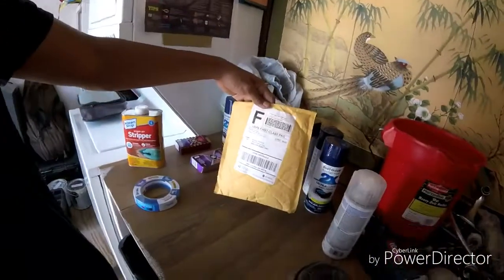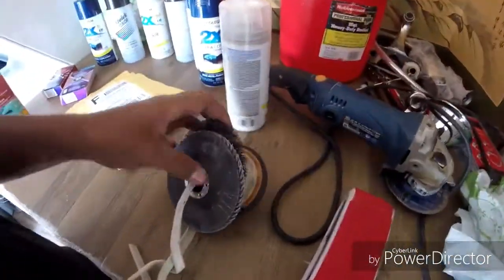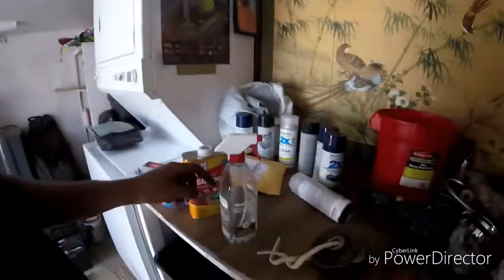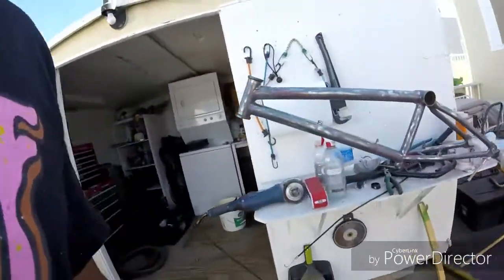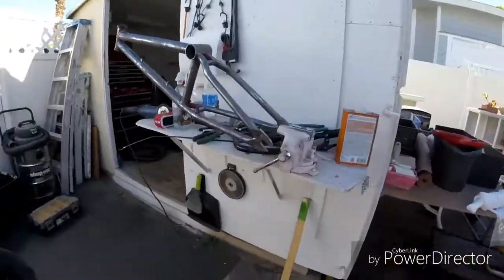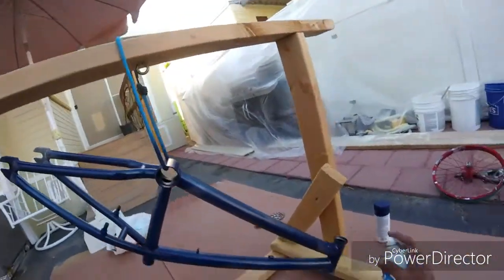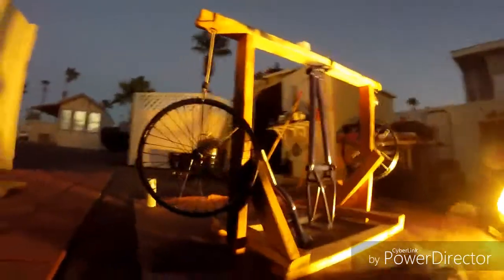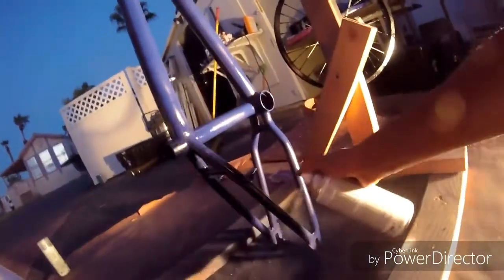How to paint A bmx Bike and install a Fsa Star nut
Thnx for watching guys hoped this helps you out !

Go to 6:25 For star nut installtion